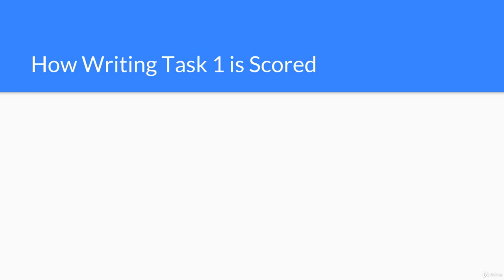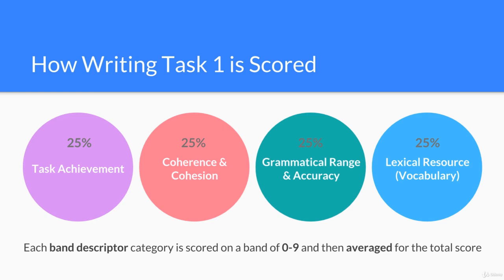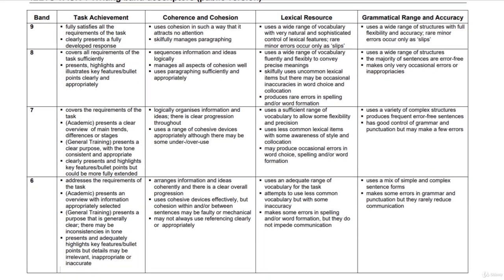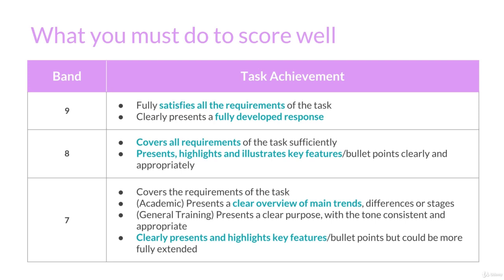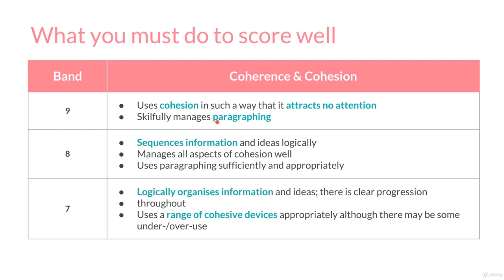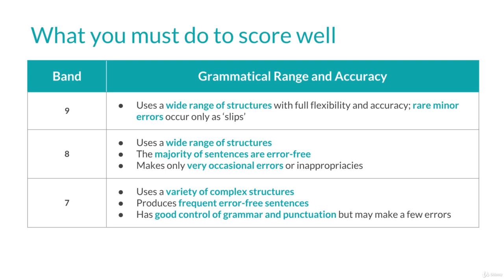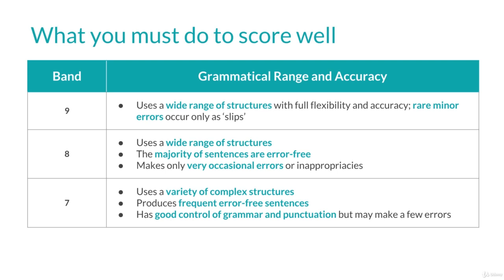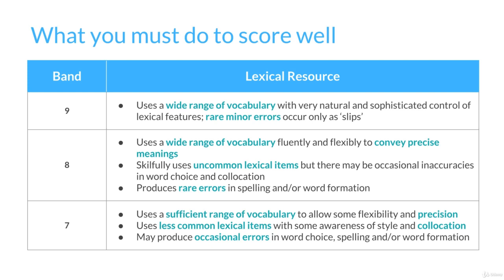6 How to Get a High Score